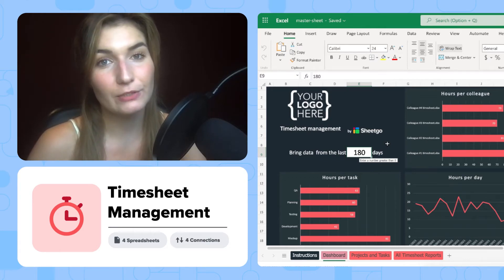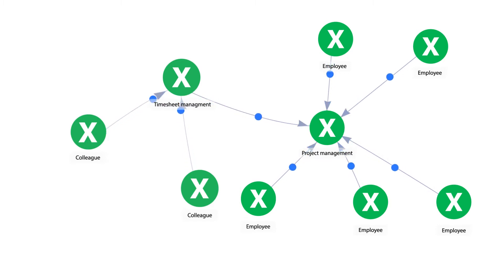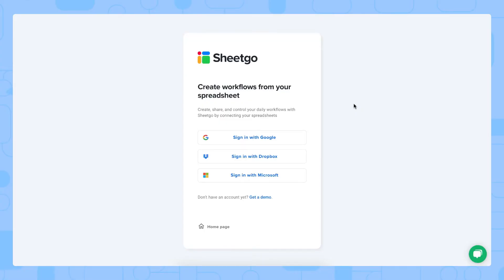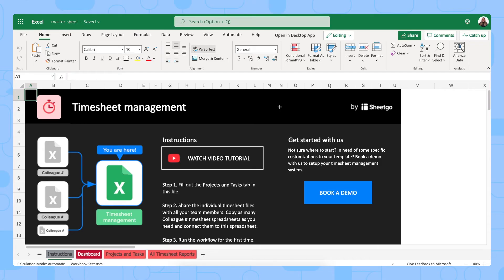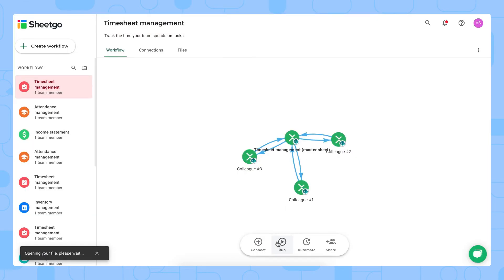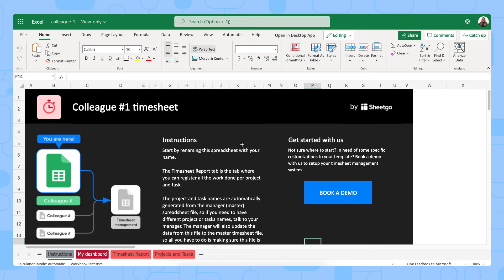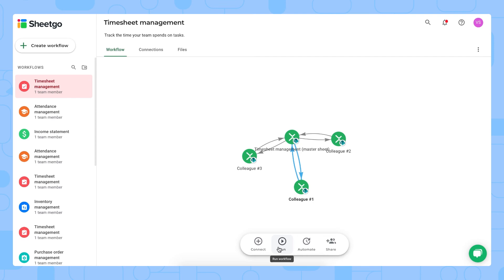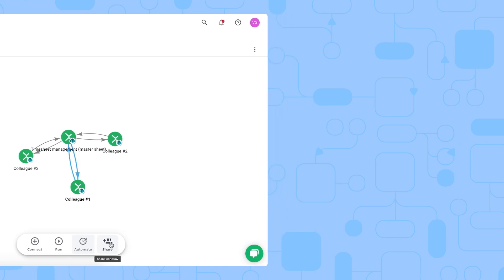Timesheet template in Excel (automate employee timesheet tracking)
Automate your employee timesheet tracking with our powerful Excel template. Since this Sheetgo workflow has been updated, download the standalone Excel Timesheet Template here:

🎬 Overview

With Sheetgo's Timesheet template in Excel, you can allocate tasks to colleagues and receive status updates automatically. Automate the entire project management process.
Sheetgo automatically transfers the data from the colleague spreadsheets into the Master Sheet, where you have a comprehensive overview of your Timesheets. What’s more, the Sheetgo template offers a Dashboard feature to help you visually track and monitor the task details, such as hours per colleague, hours worked per day, hours per task and so on. Once your template is set up, share the spreadsheets with the corresponding colleague to start your Timesheet management process. You can either edit the files in your browser (online), or you can work in the template on your desktop version of the Excel files, whichever you prefer. Finally, you can schedule automatic updates so that you always receive the latest data from each colleague without having to lift a finger!

What does the Timesheet management template consist of?

3️⃣ sample excel files: Colleague #1, Colleague #2 and Colleague #3 (add more copies to add more colleagues)
1️⃣ Timesheet management master sheet

🗓Plan and allocate tasks
🔍Combine the Colleagues data to monitor in the Master sheet
⏰Schedule automatic updates for up-to-date insights on your Timesheet management

⏱Timestamps

Video breakdown
0:00 - 2:07: How the template works
2:08 - 7:20: Instructions
7:21 - 7:42: Links & tips

🗂 Additional resources